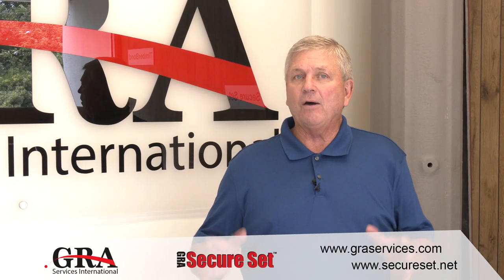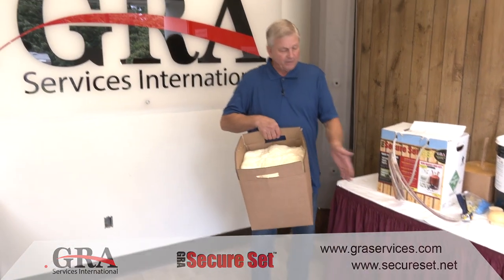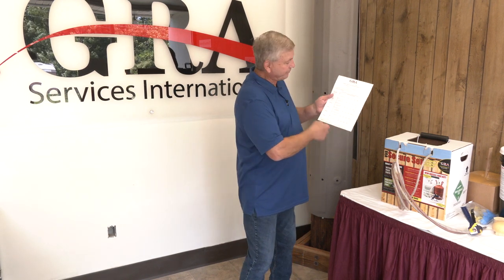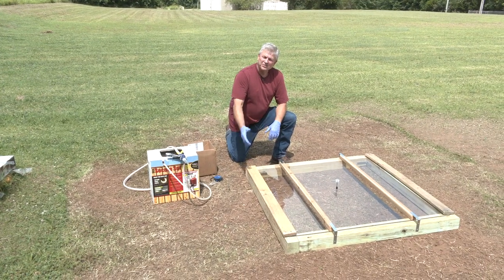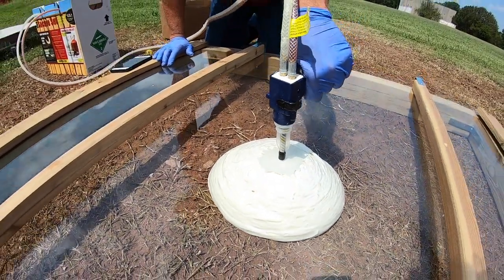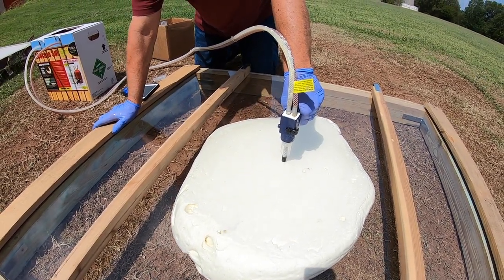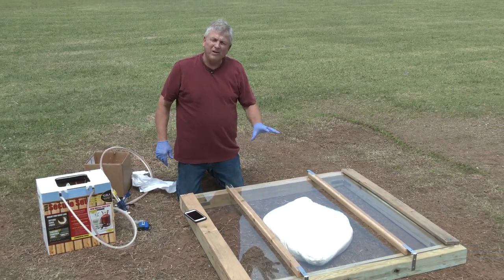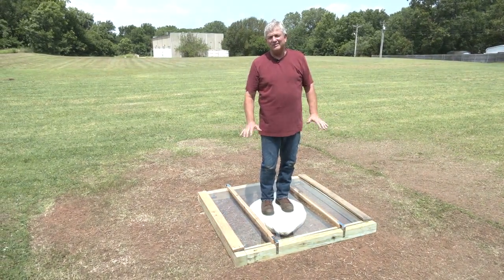How to fill voids under concrete floors & slabs for basements, warehouses & garages with Secure Set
This video shows how to use GRA Secure Set Spray Foam to fill those cavities under concrete floors, slabs, basements, warehouses and garages and so on — places where you can't reach from openings on the side. With Secure Set Spray Foam, you can still fill those voids. You only need a 3/8 inch drill bit, masonry drill, some black electrical tape, possibly a borescope/endoscope camera, and an idea of how large the void is and a timer.

To buy the Secure Set Spray Foam, please go to see our 2 different kits available (16.6 cu. ft. or 10 cu. ft. kit).